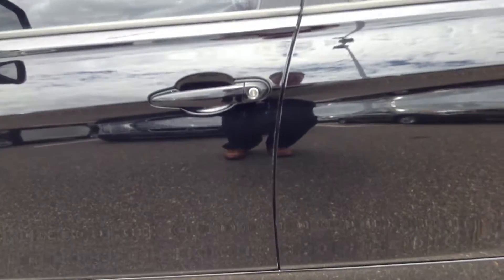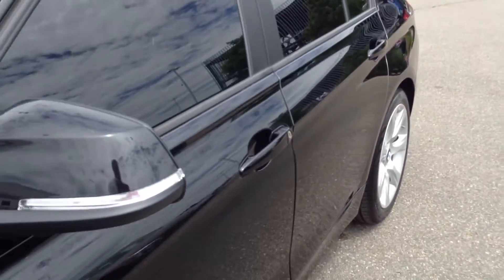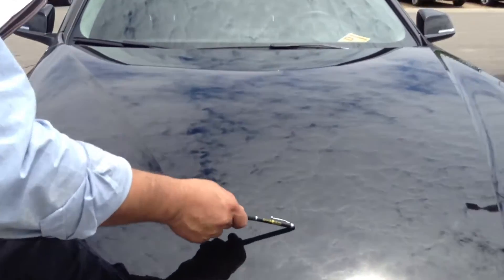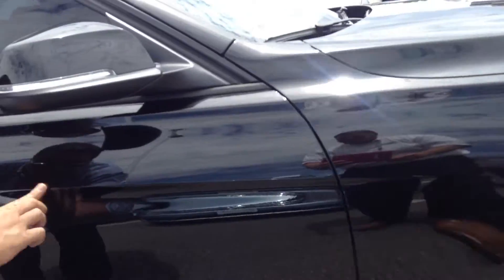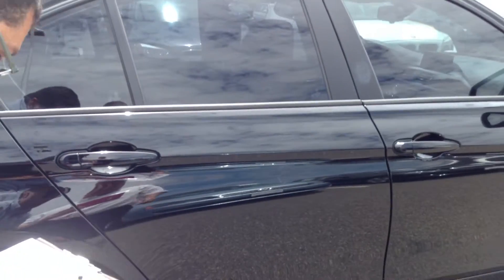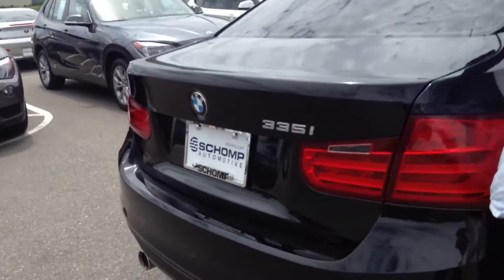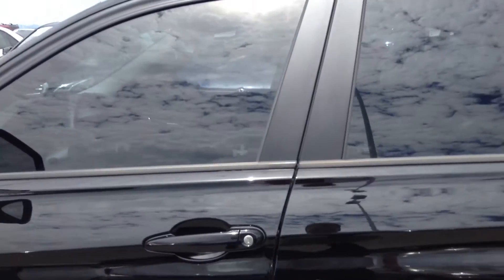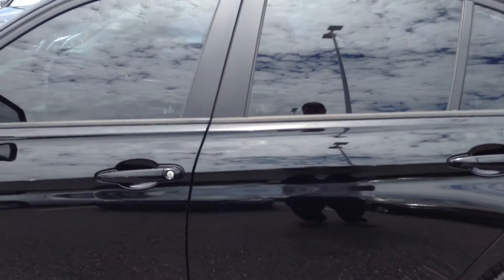335i for Greg final inspection